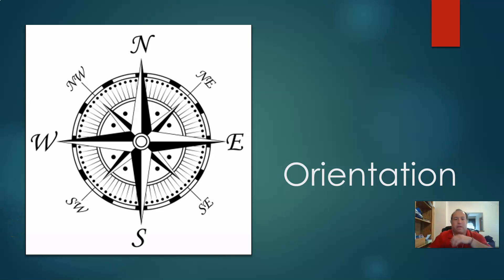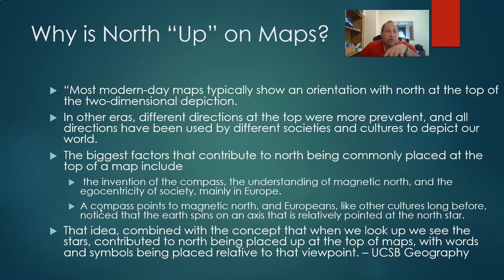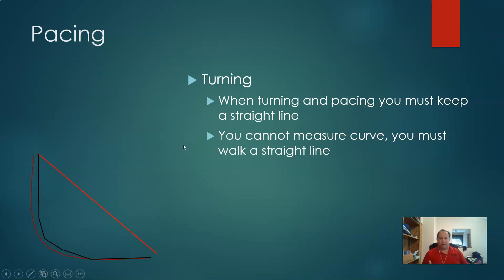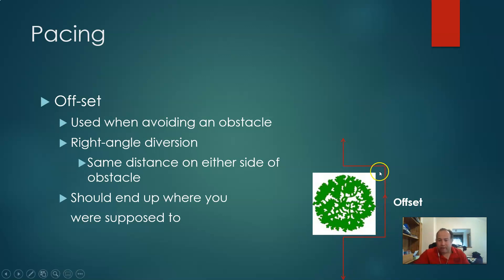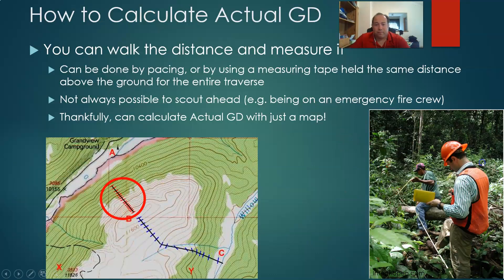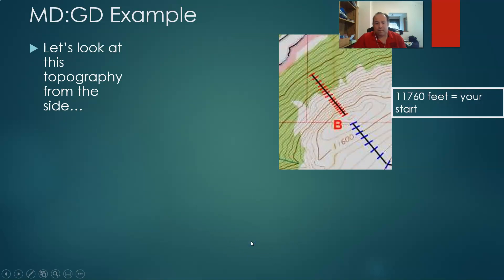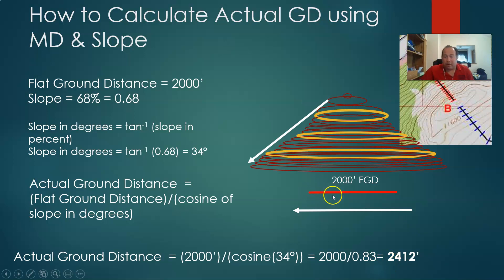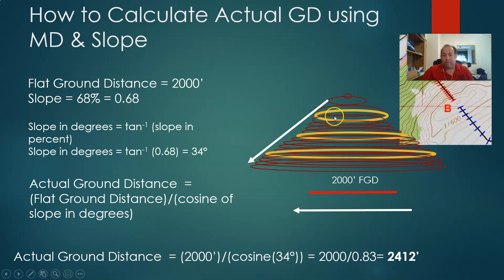Using a Map- Part 2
Part 2 of the Using a Map lecture from Forestry Skills class at Bakersfield College